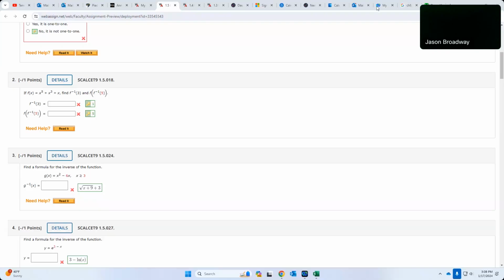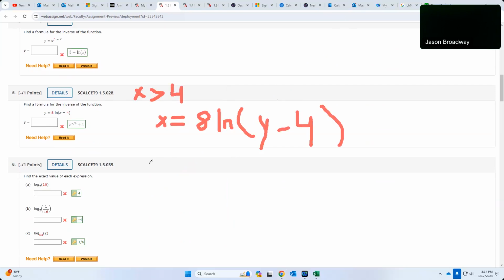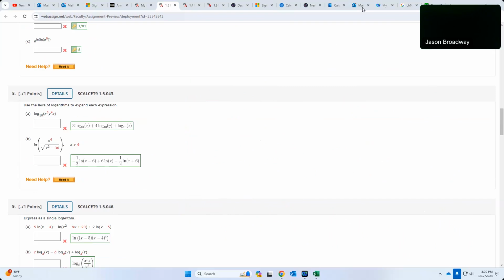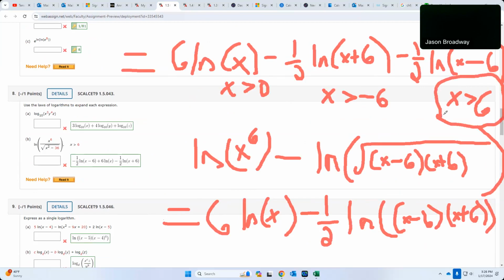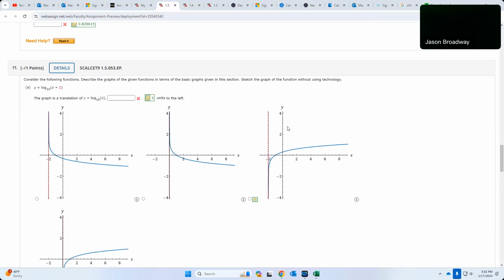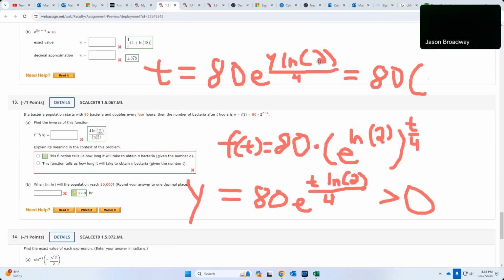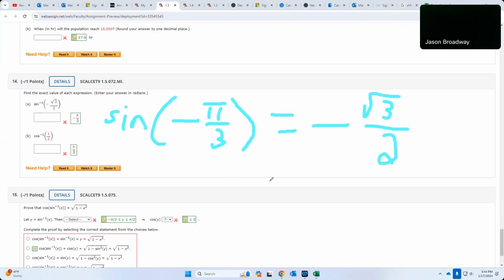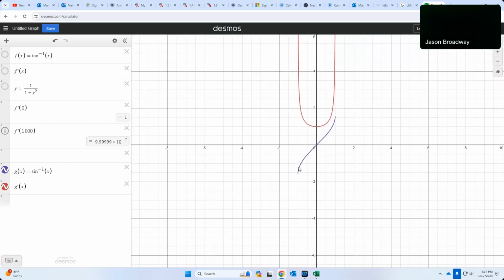Inverse Trig, Logs